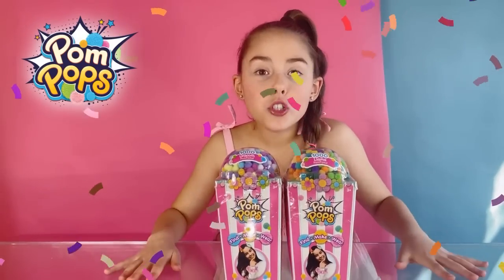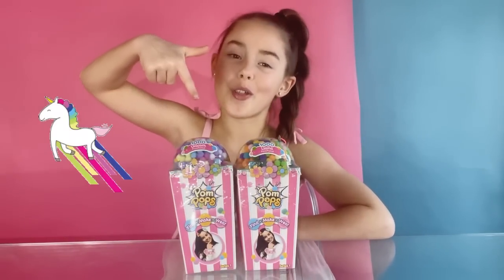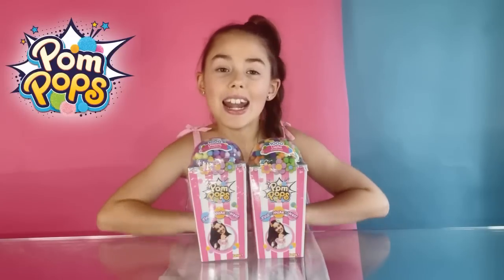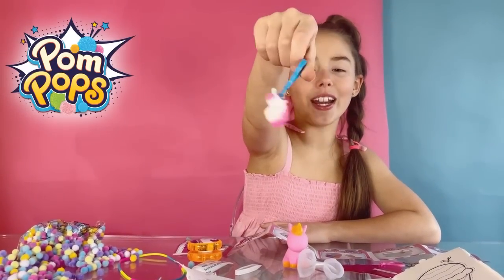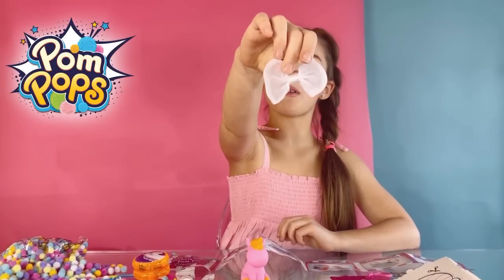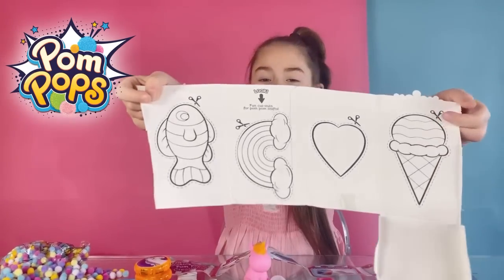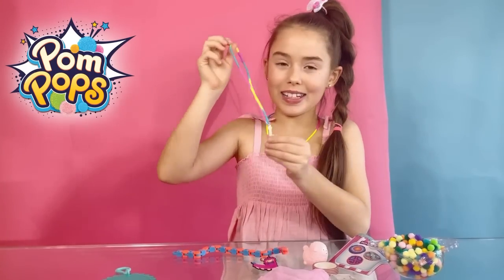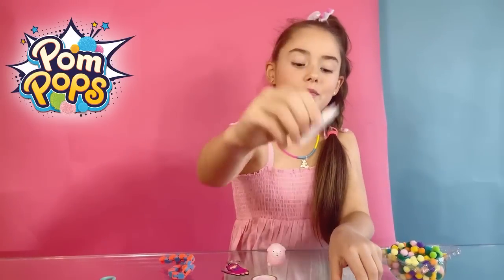POM POPS - The brand NEW boxing experience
Pom Pops is the cool new concept that lets kids enjoy a tactile unboxing experience, discovering surprise material along the way, which will allow them to make fresh popped creations!
Packaged to look like popcorn, each package has 1014 pieces, including toy surprises, a variety of pom poms, an activity booklet, design templates and DIY tools. Kids can pick from a selection of themed Pom Pops packs - unicorn, mermaid & llama - each with lots of DIY activities to enjoy, such as creating pom pom styled hair accessories, bracelets, keychains and more!